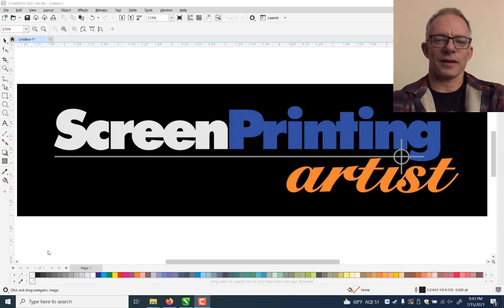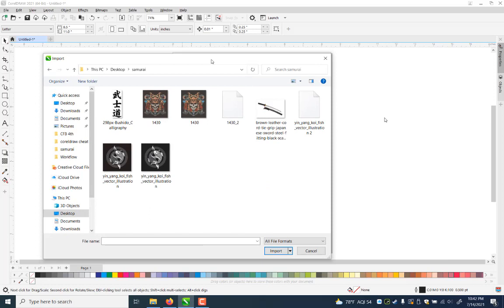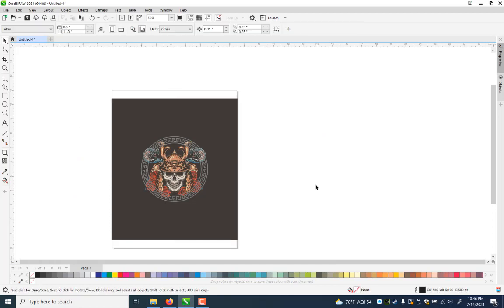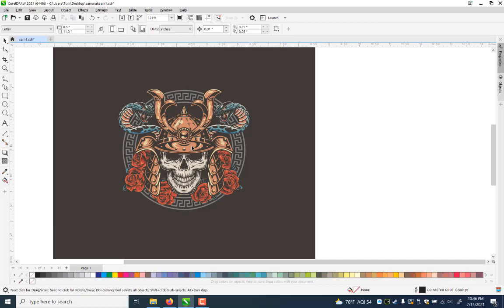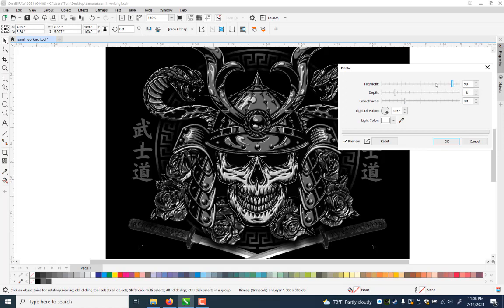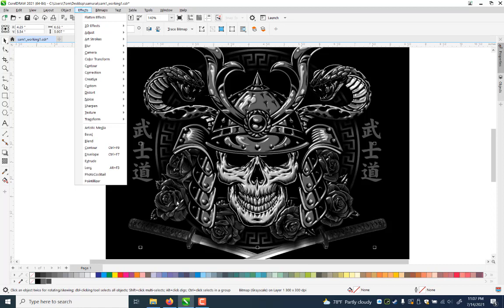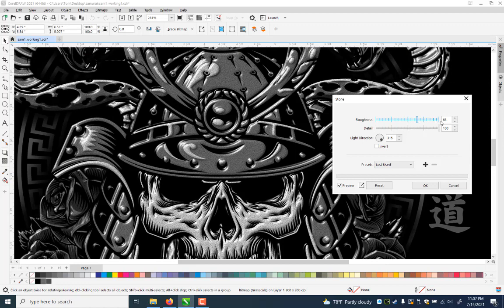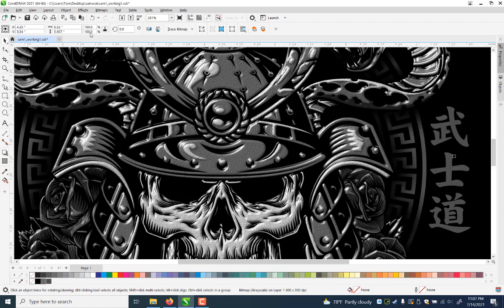How to create a Samurai T-shirt Design in this CorelDRAW 2021 tutorial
This video shows step by step how to create a Samurai T-shirt design in CorelDRAW 2021 using clipart with different art styles applied. Watch to the end and see the bonus tutorial on how to quickly separate the design and test it for screen printing! All clipart was sourced from freepik.com